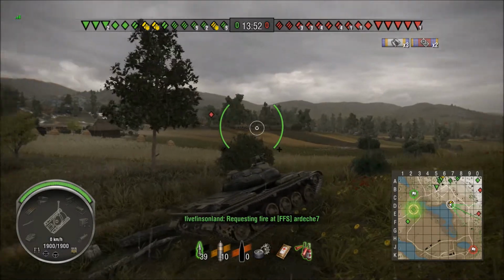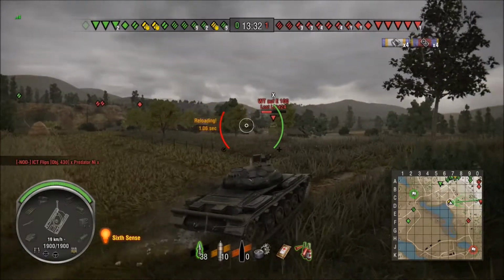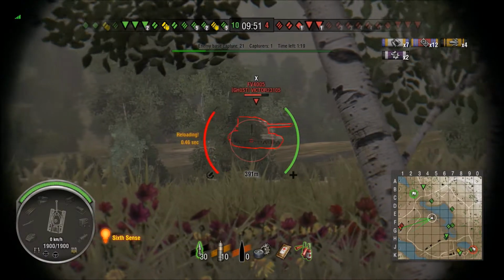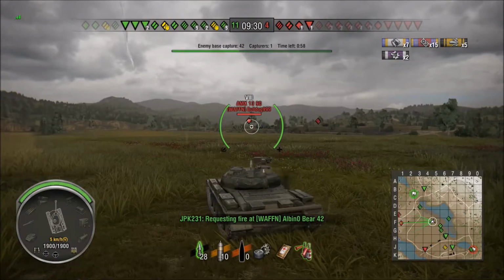WoT Xbox The Art Of The Object 140 Part II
WTt Xbox - The Art Of The Object 140 - Part II